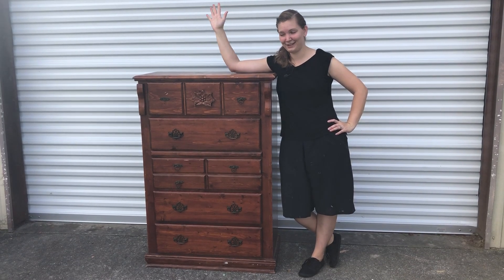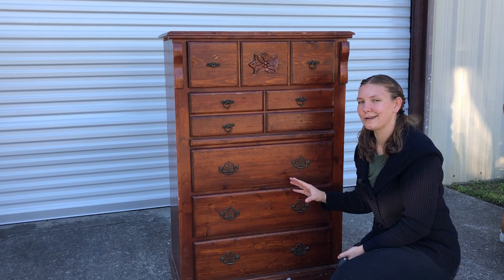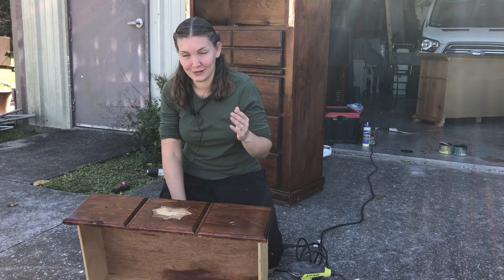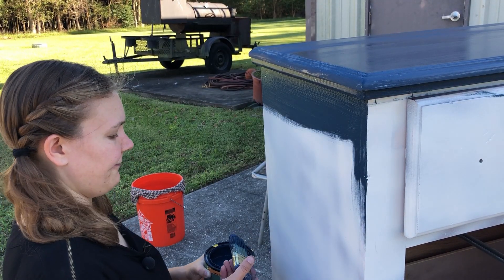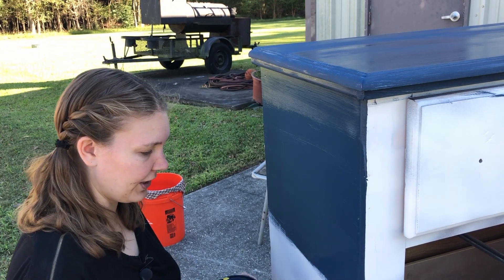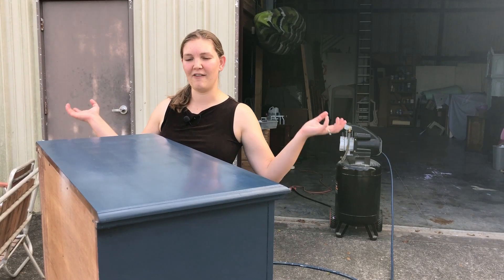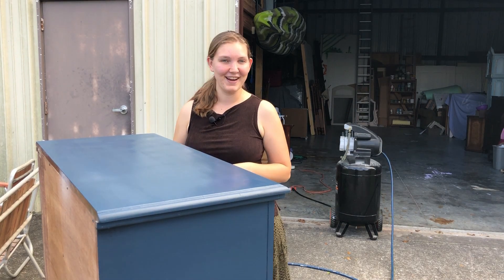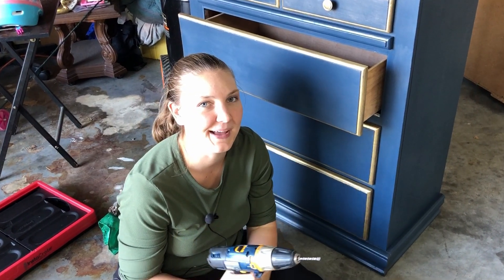Furniture Flip Before and After | Painted Furniture Makeover | DIY Dresser Painting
Before we started this furniture flip we had a sad dresser with a weird leaf on the front. The after of this painted makeover is a glamorous looking eye catcher! Just goes to show you what a little paint, patience, and the DIY spirit can bring you!
THANK YOU for joining us on today's ADVENTURE!

►► PRODUCTS USED IN TODAY’S VIDEO:
* Krud Kutter
* I always buy my sandpaper in bulk!
* Junk Monkey Paint “Midnight Blue”
* Varathane’s Water Based Polyurathane
*BIN Shellac Based Primer (I buy mine by the gallon at Home Depot)
* Re-Deign Decor Wax in “Eternal”

►►MY FAVORITE TOOLS:
* Wooster Shortcut (handy little brush that sits comfortably in your hand)

*Electric Screw Driver
RZ MASK - Safety Green RZ M2 Mesh Reusable Face Mask (rzmask.com)